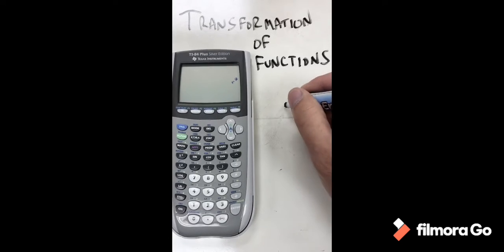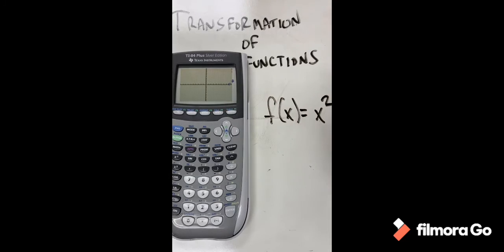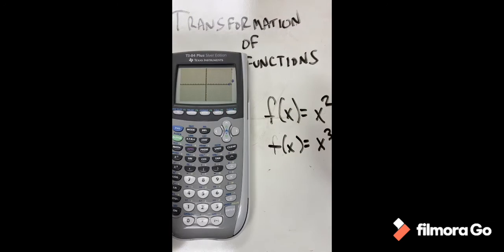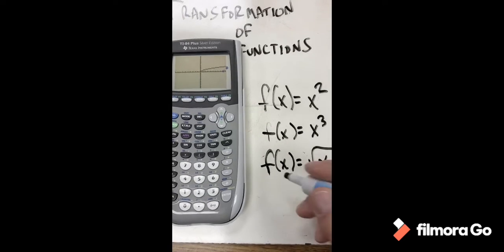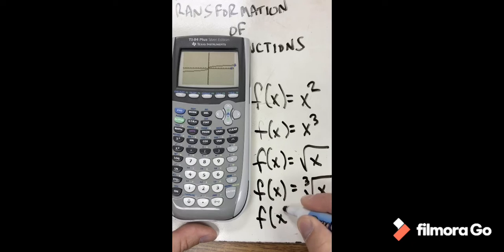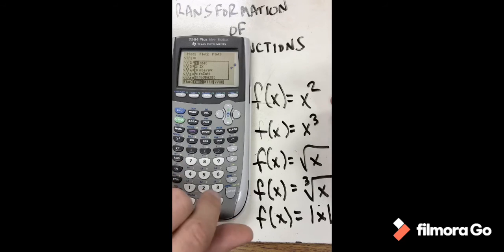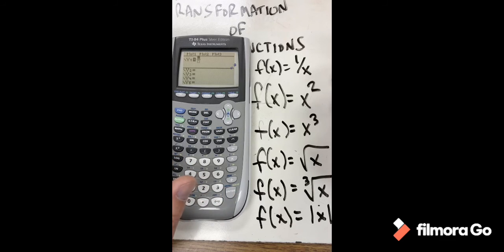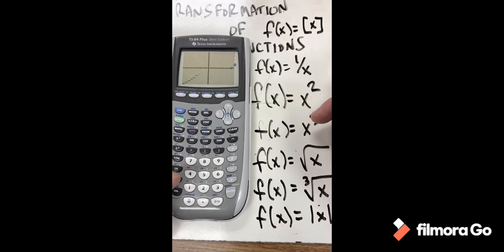Parent Functions and the Graphing Calculator